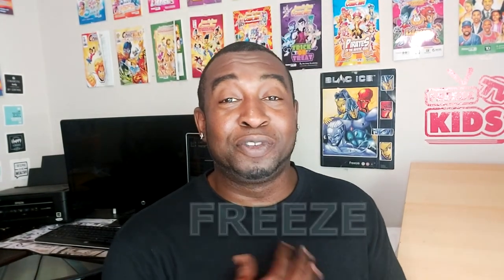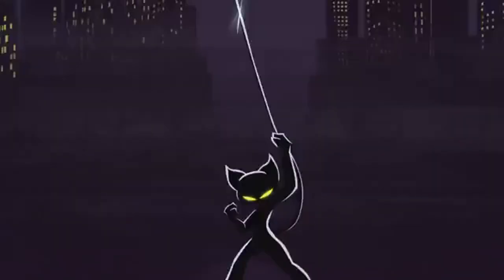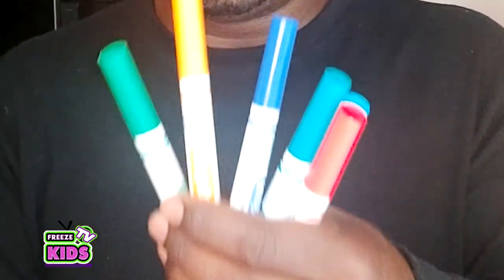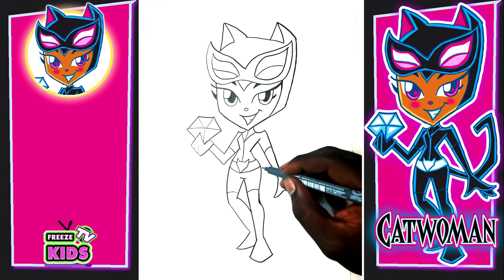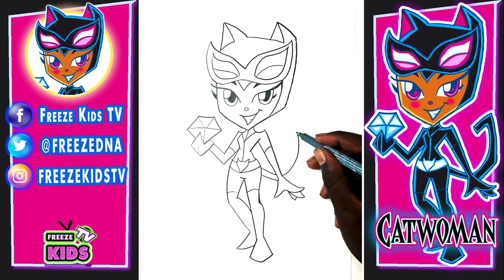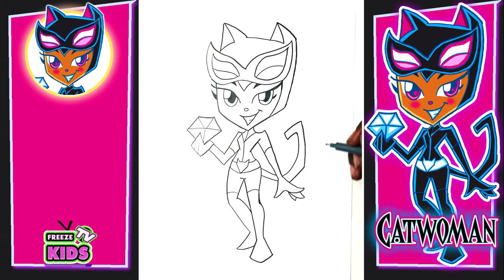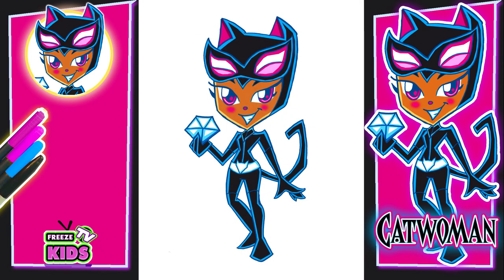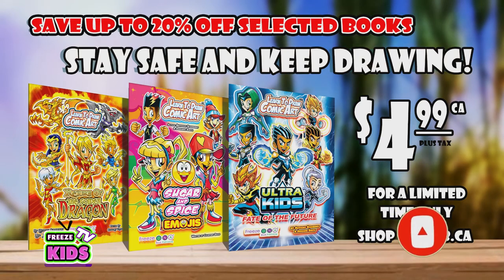Learn How to Draw Catwoman | Step by Step for Beginners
Learn how to draw Catwoman step by step for beginners. Follow along with Freeze easy step by step drawing lessons! Learn to draw and colour Catwoman, sassy cat burglar/anti hero of DC Super Hero Girls fame. Catwoman, AKA Selina Kyle at Super Hero High.

Fun Facts:
Super powers – cat like reflexes of speed, agility, flexibility & balance
Likes - diamonds, money Favourite Food – Salmon ..just like a cat!
Friends – Poison Ivy and Harley Quinn, they are her fellow DC Super Hero Girls anti heroes
Foes – Super Girl, Bat Girl, Star Girl

- Fun, easy, simple follow along drawing lessons for beginners
- All you need is paper, pencil & your imagination!
- Learn How to Draw the easy, Step by Step way while having fun & building art skills
- Art Tutorial videos for all ages.

Also LIKE, FOLLOW and SHARE!